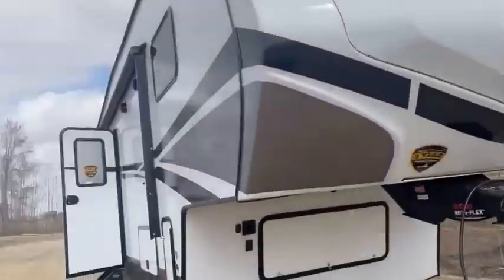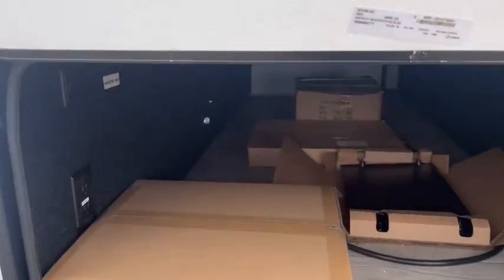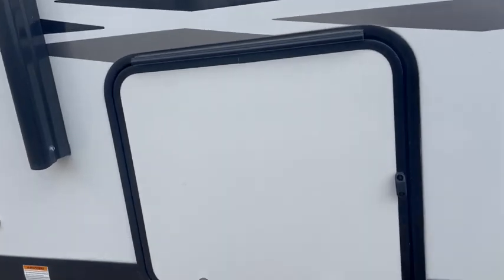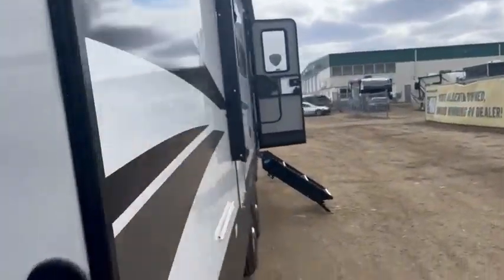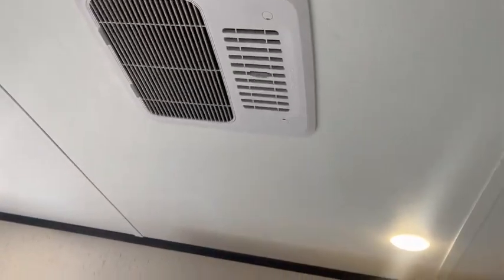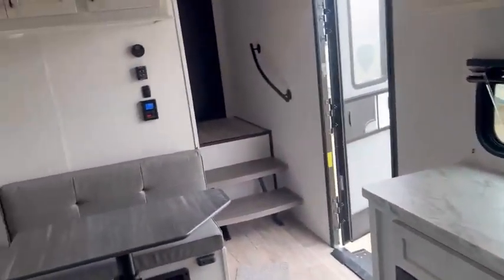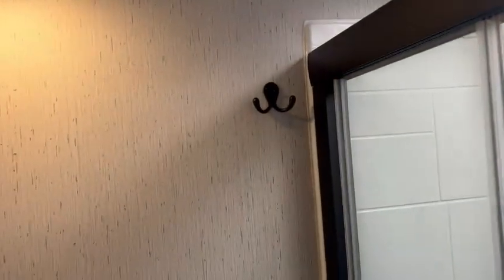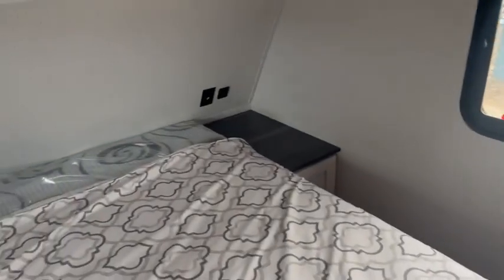2024 Dutchmen Astoria 298BH Walkthrough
The all new Astoria 298 BH half ton tow able 5th wheel gives you a camping experience that your never going to forget. The floor plan give the entire family their own space and coming in at only 33’ 11”, which make parking this 5th wheel in those hard to get place a real snap. The counter space is one of the most in a smaller 5th wheel to give you all the space you need to prepare a meal or just entertain on those gloomy days. The rear bunk room has a jack knife couch plus to single bunks as well as a wardrobe for the kids clothes. The way the bunk room is set up the kids can have their own private play room. The front bed room offers the most head space in a mid profile and to add to the master bed room you have washer dyer prep or you can use it as a closet.

Click the link below to our available inventory!